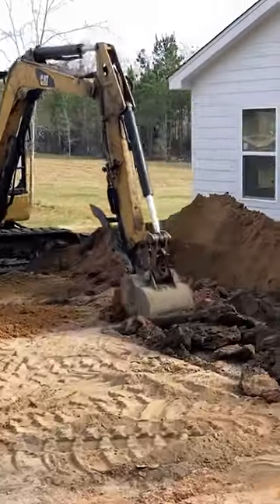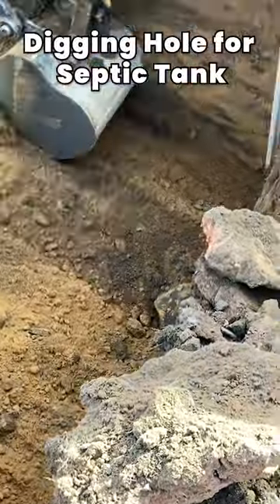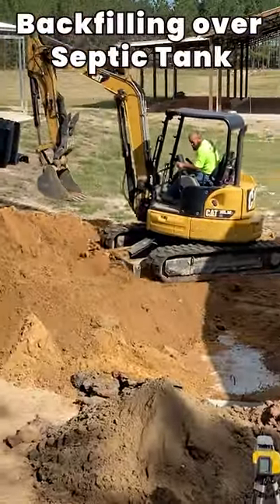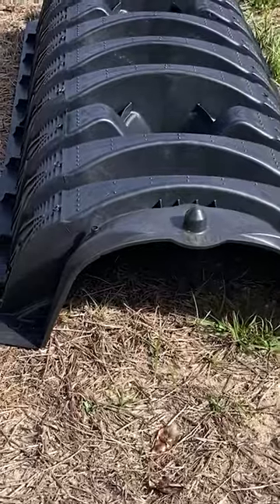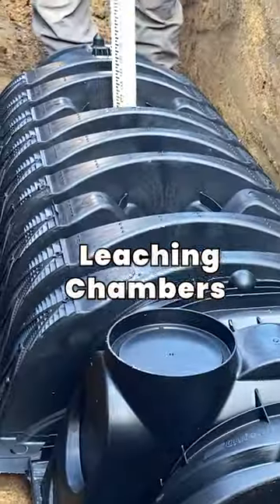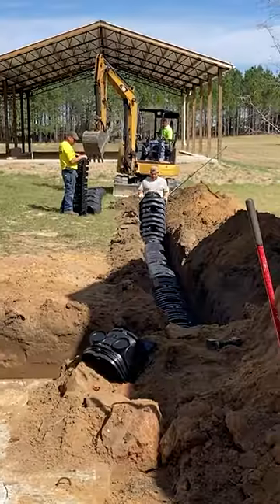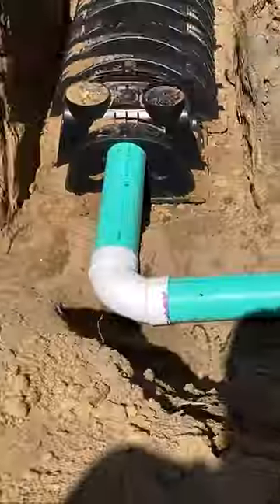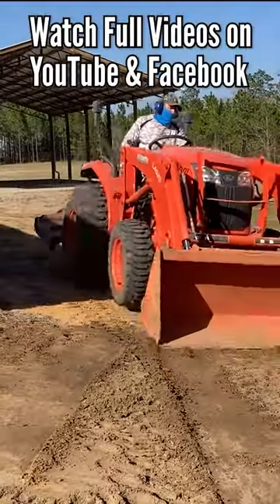COMPLETE Septic Tank and System Install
6’ Digging and Pry bar

Our Story:
We are five years into a seven year effort of transforming 20 acres of "Piney Grove" in Northwest Florida into our dream homestead/mini farm to be filled with animals and joy. We plan to have a variety of miniature critters on our pastures, raise free-range chickens, grow fish in our pond, garden, plant fruit and nut trees, and harvest wild game. Our goal is
journey!

Brad & Deb